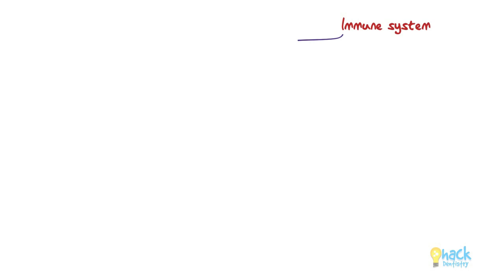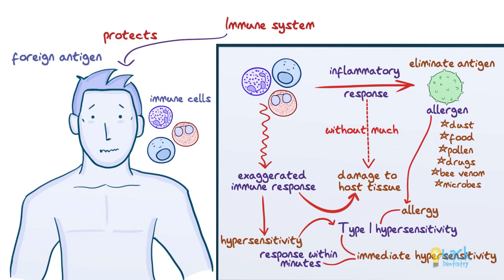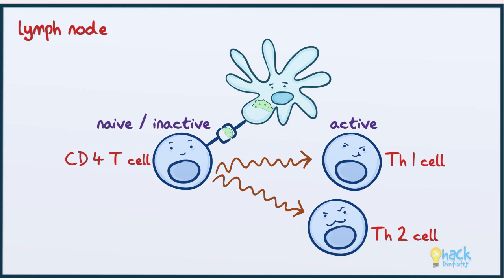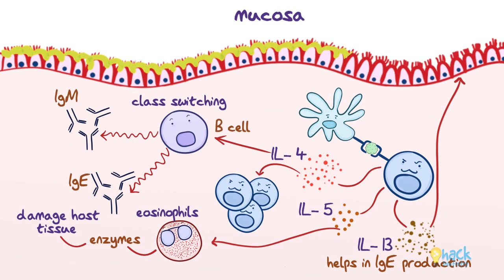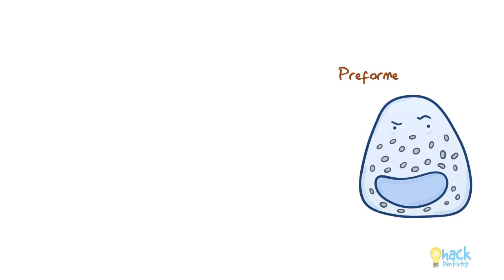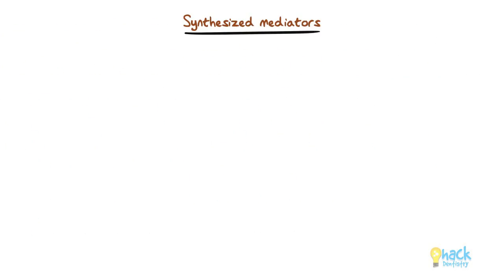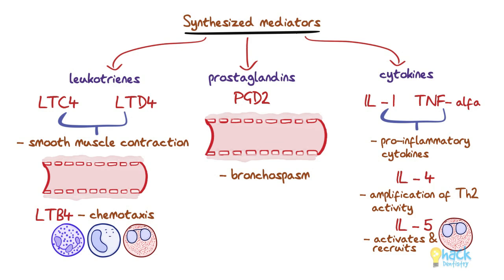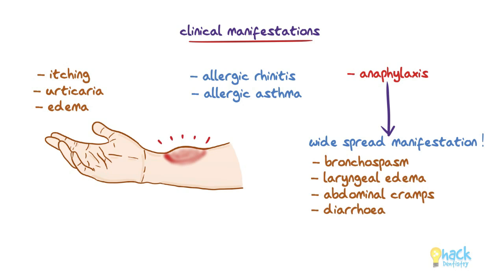Type I Hypersensitivity - Pathogenesis and Clinical manifestations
Type I hypersensitivity is also termed allergy or atopy and immediate hypersensitivity since symptoms manifest rapidly within minutes to hours.

References and further reading:
💡Kumar V, Abbas AK, Fausto N, Aster JC. Robbins Basic Pathology. 10th ed. Elsevier; 2018.
💡Kumar V, Abbas AK, Fausto N, Aster JC. Robbins and Cotran – Pathologic Basis of Disease. 8th Edition. Saunders Elsevier; 2010.
💡Abbas AK, Litchman AH, Pillai S. Cellular and Molecular Immunology. 8th Edition. Saunders Elsevier; 2015.
💡Buelow B, Routes JM.

and get access to
I)  Numerous Notes/Cheatsheets and Videos II) Thousands of quiz questions from our vast Question Bank!

HackDentistry is an edtech company that aims make learning dentistry fun,engaging and light hearted.
1) It focuses on helping students understand and retain core concepts in dentistry through highly visual sketch/whiteboard style video animations.
2) The platform helps improve exam performance by providing Revision Bundles and allowing students to test themselves using thousands of Practice Questions from a vast Question Bank. (multiple choice format).
3) It also provides for a community platform where students can come together, and engage with fellow dental students and dentists across the globe!